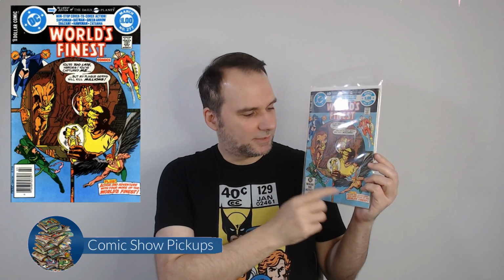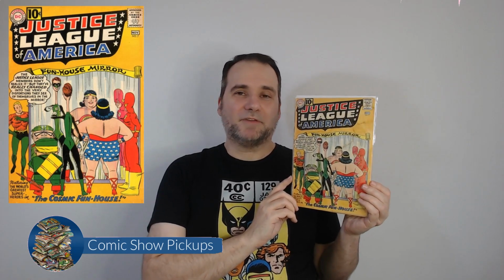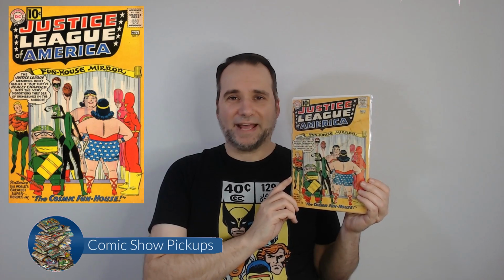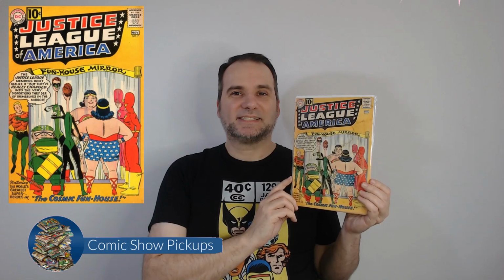Comic Book Additions v.140 - Comic Show pickups & Robb Boswell AOK recap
This past weekend I picked up some comic books at a show in Madison, Wisconsin.  I show those off in today's video, plus some recent incentive variant covers I added to my collection.  i also recap an AOK from Robb Boswell which I unboxed last week on "The Mystery Men".

Timestamps
0:06   Intro
1:16   Invincible Iron-Man #4 vol. 4 Alex Ross 'Timeless' cover
2:26   DC Challenge #3
3:22   World's Finest #277 vol. 1
4:53   Adventure Comics #451 vol. 1
7:00   Super Team Family #1 vol. 1
8:03   Superman's Girlfriend Lois Lane #109  vol. 1
9:54   Uncanny X-men #166 vol. 1
11:17 Justice League Of America #7 vol. 1
13:10 Justice League Of America #8 vol. 1
16:41 Lazarus Planet: Revenge Of The Gods #1 1:50
18:59 DC Legion Of Bloom #1 1:25
20:34 Wonder Woman #797 vol. 5 1:25
21:08 Wonder Woman #797 vol. 5 1:50
22:39 Squatchy & Foo #1 blank - sketched by Squatchy Comics, AOK from Robb Boswell
24:15 credits
24:25 links